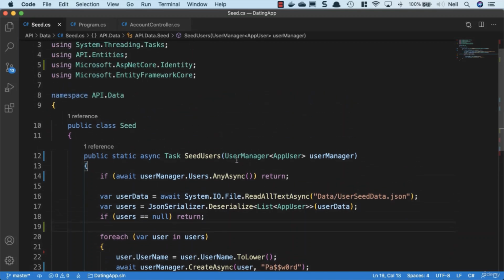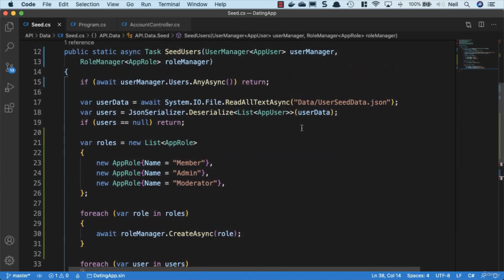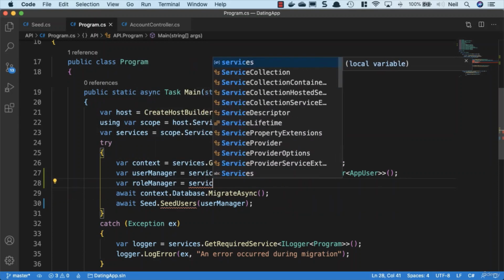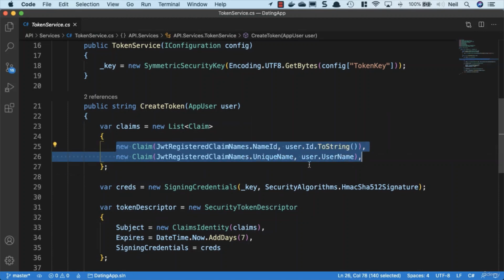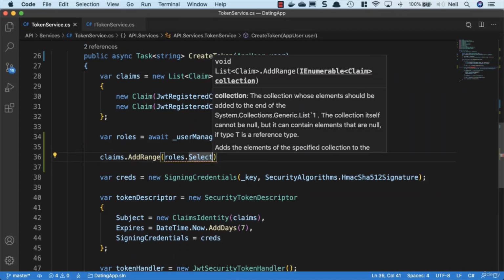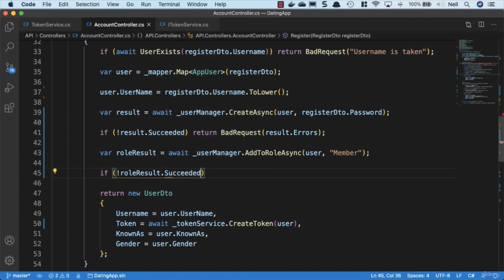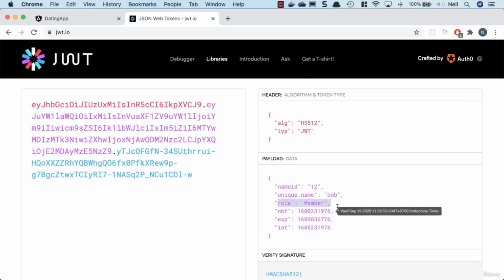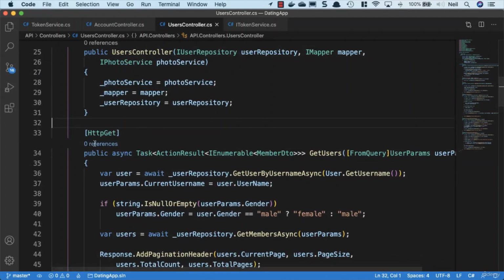Adding Roles to the token in Asp.Net Core part 130